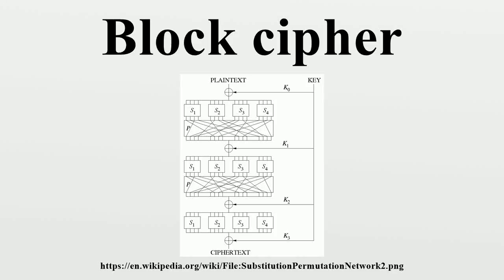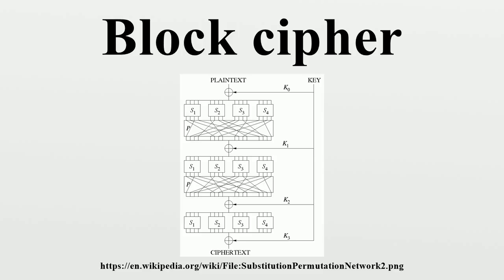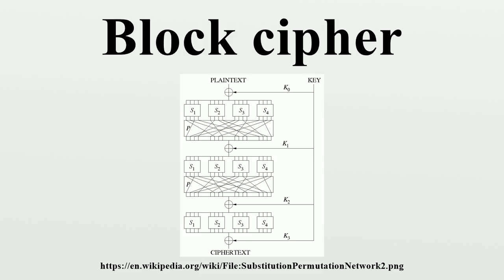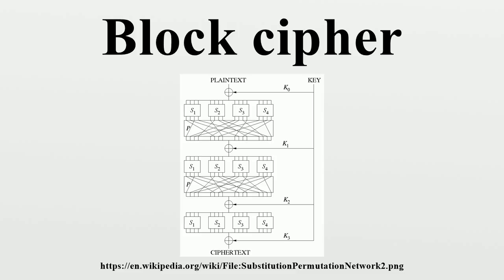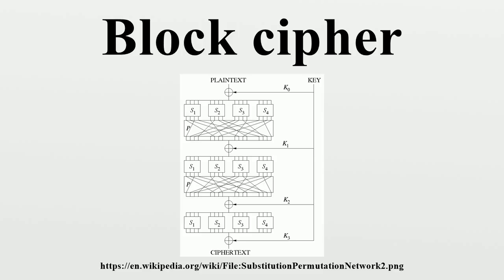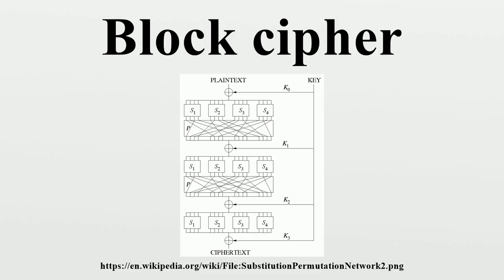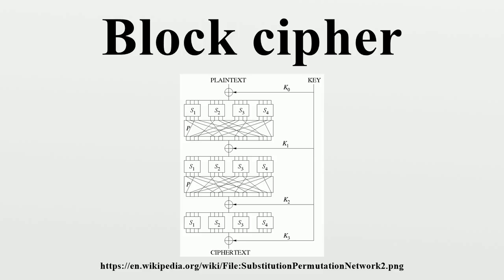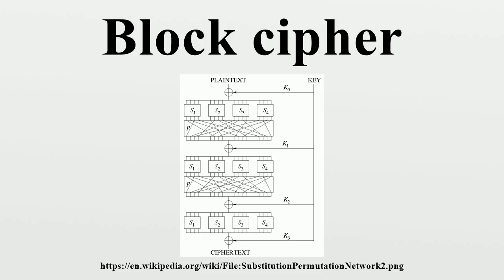Block cipher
In cryptography, a block cipher is a deterministic algorithm operating on fixed-length groups of bits, called blocks, with an unvarying transformation that is specified by a symmetric key.Block ciphers are important elementary components in the design of many cryptographic protocols, and are widely used to implement encryption of bulk data.

Image-Copyright-Info
Author-Info:   GaborPete

Image-Copyright-Info